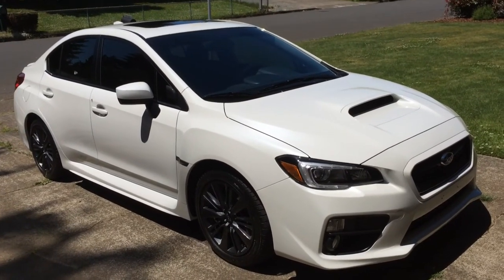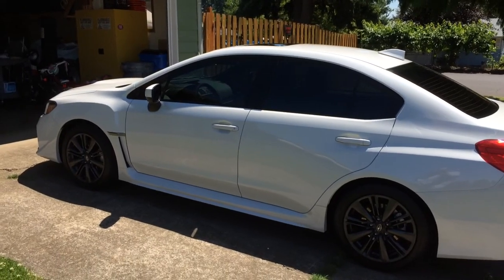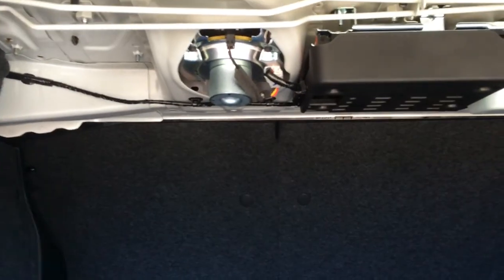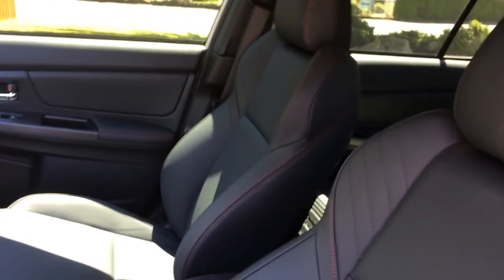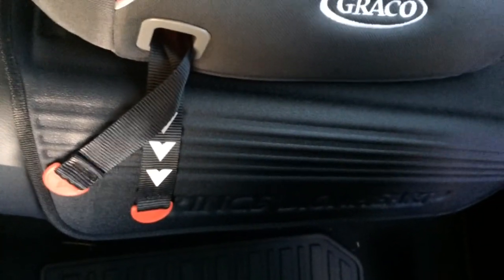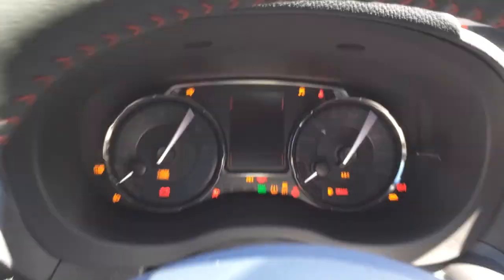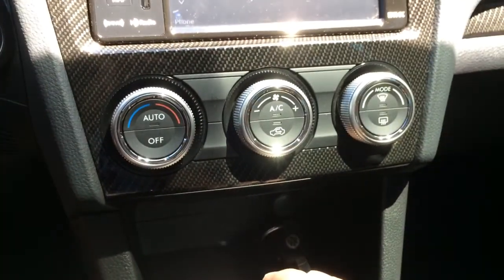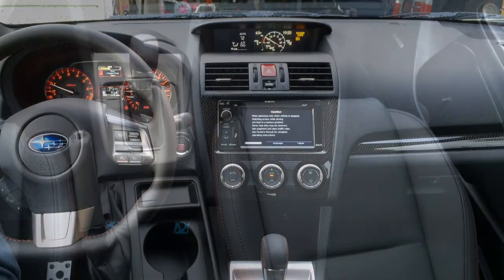2015 WRX LIMITED CVT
2015 WRX LIMITED CVT
with Harmon Kardon and Push start.